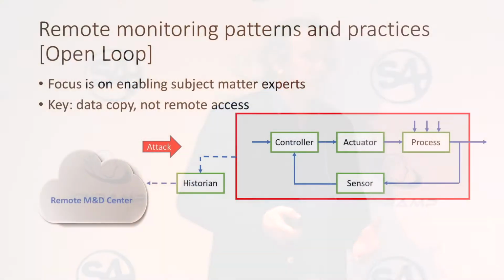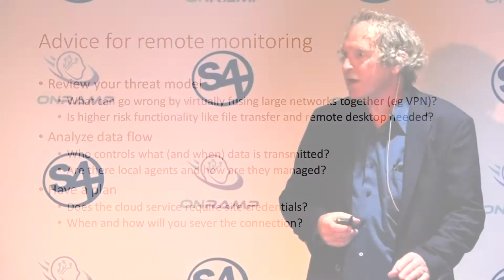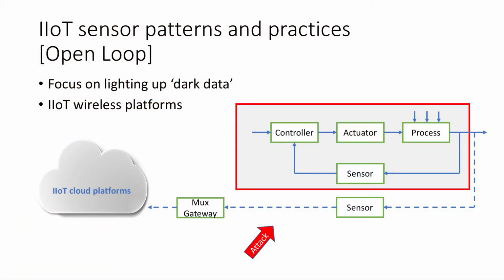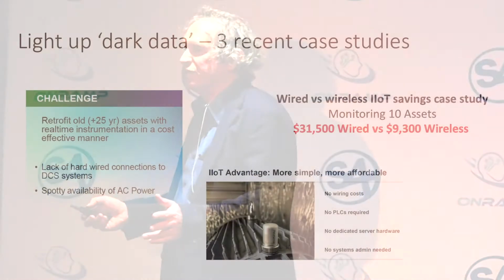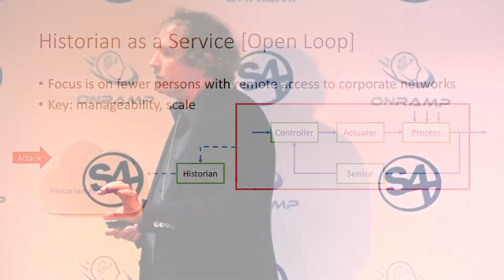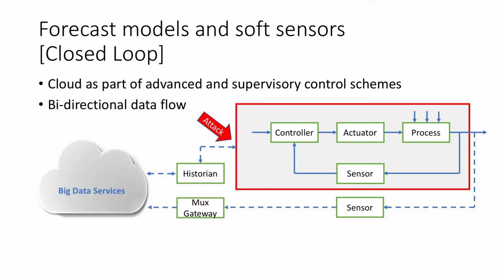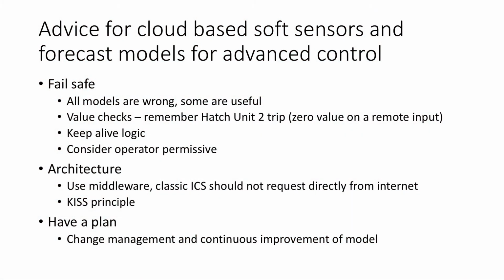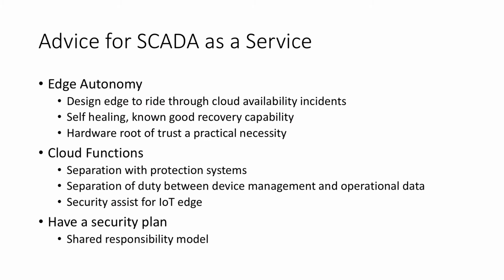OnRamp Online: ICS in the Cloud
3 minutes of highlights from Bryan Owen's ICS in the Cloud session at the OnRamp this January. The way he split use cases into open and closed loop resonated with the audience.